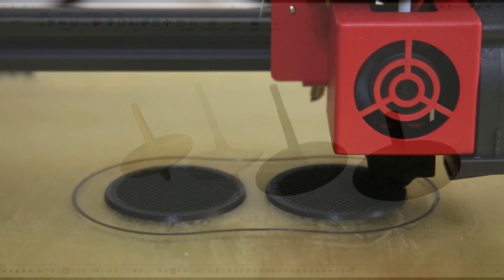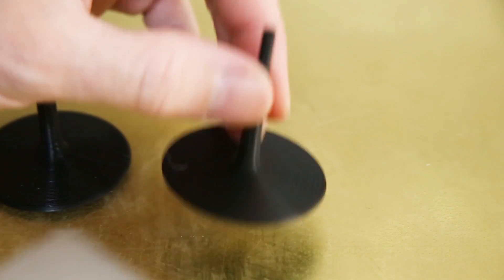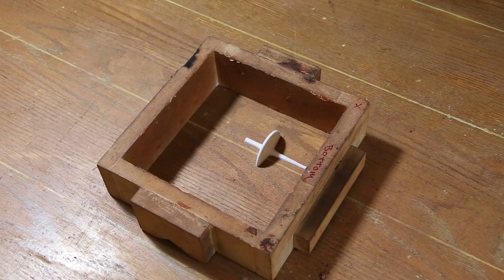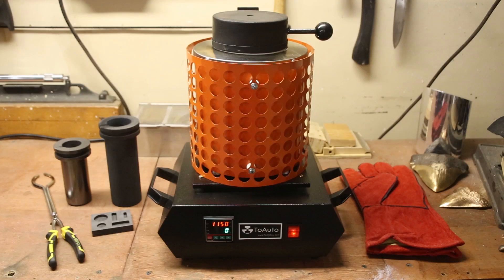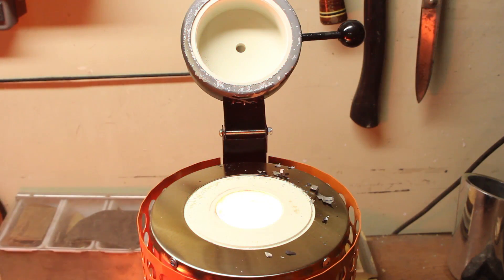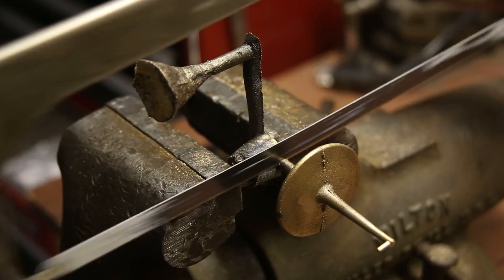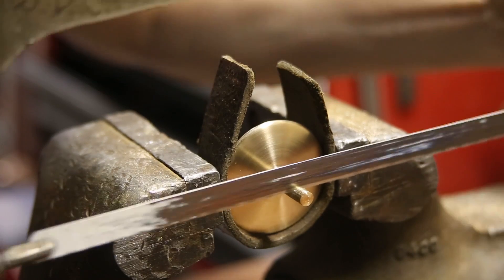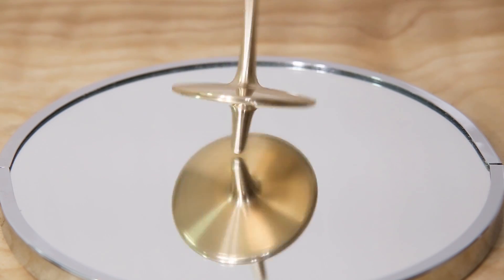Making a spinning top | Metal Casting | 3d Printing │ ASMR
In this video I will be casting a bronze spinning top. I started by designing a top in Fusion 360. I then 3d printed it on my FDM 3d printer. I used the 3d print as a pattern to make a sand mold. The sand I used is called petrobond. I melted the bronze in my electric table top furnace.

Casting equipment
Melting pot

3d printing FDM
3d printer Ender

6” grinding wheel

Camera Equipment
Canon 6d II